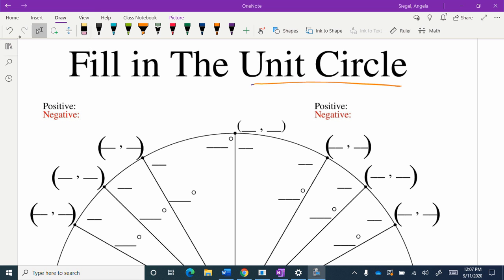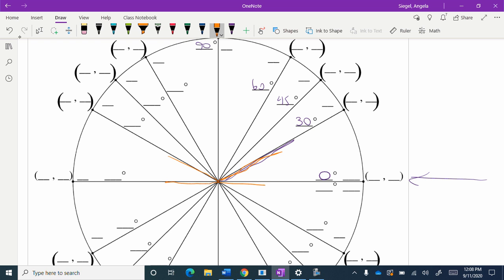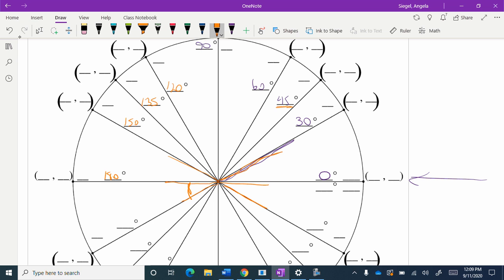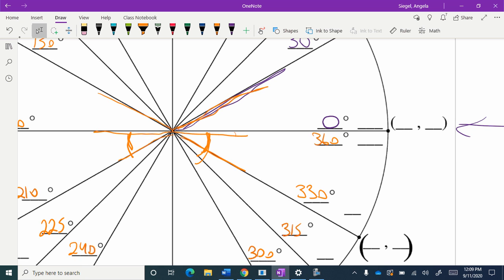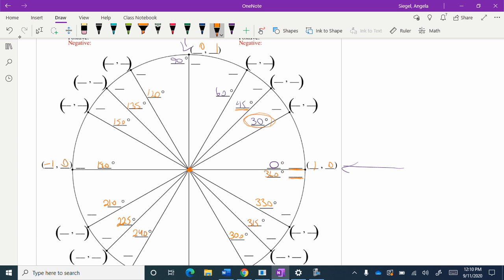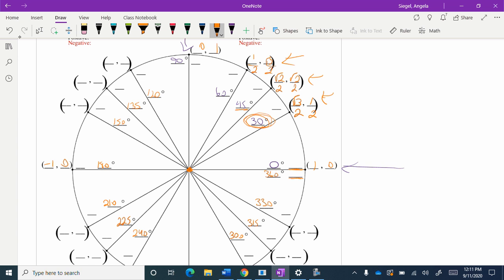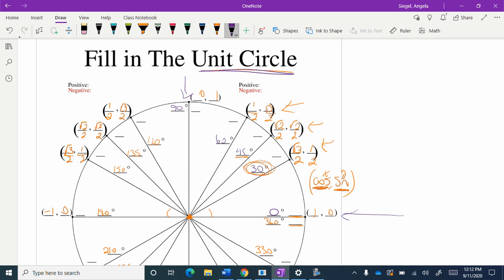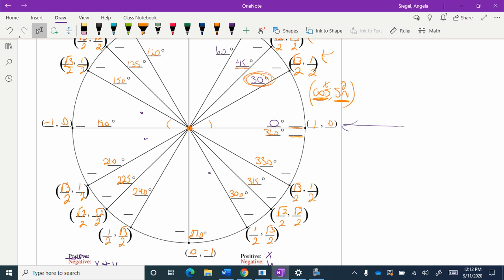Unit Circle Explanation